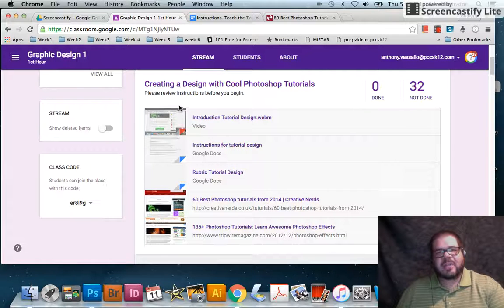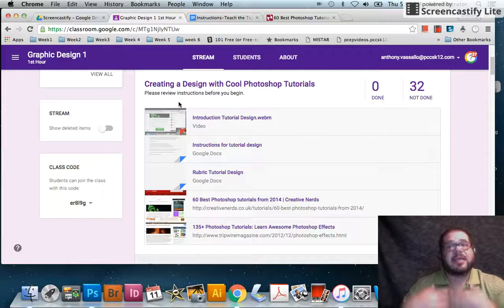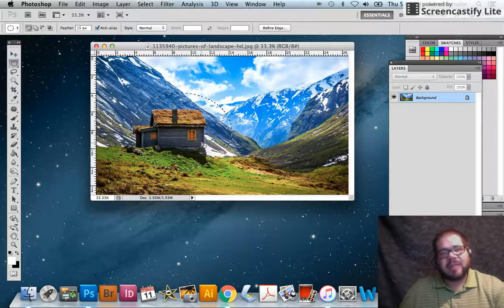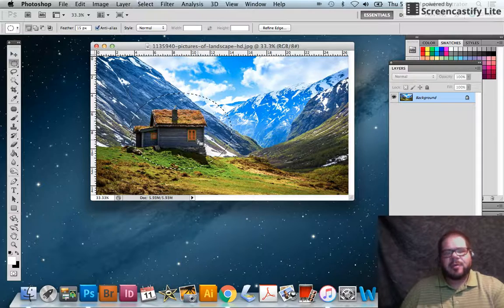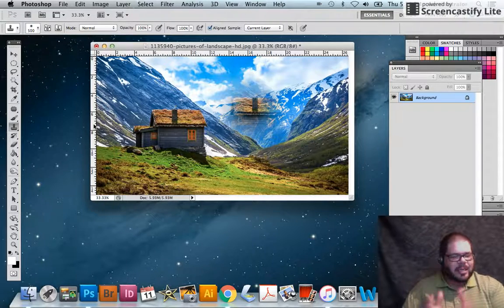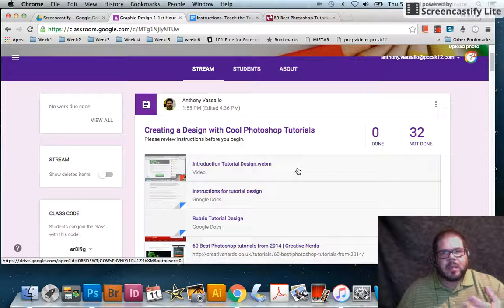Screencast Presentation EDU709